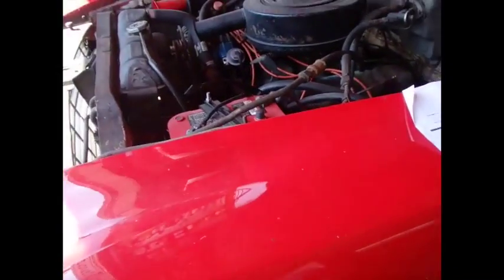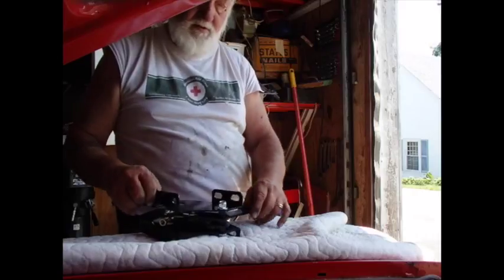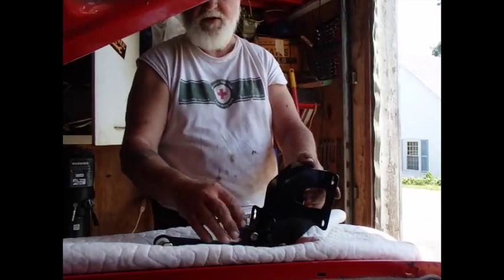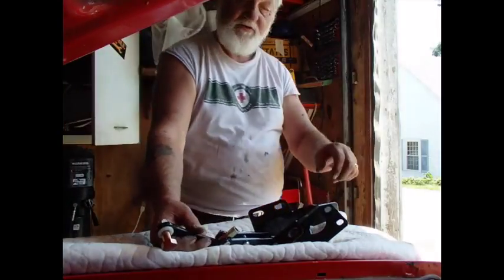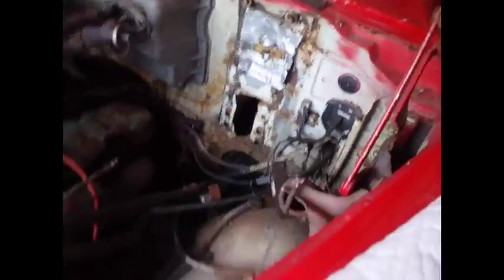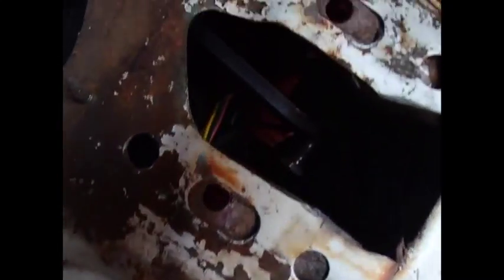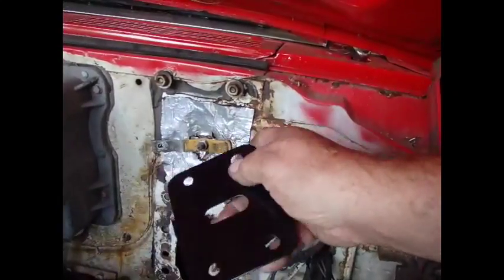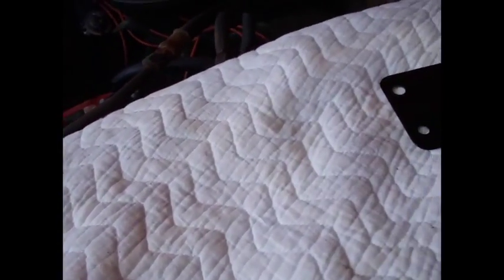61 Chrysler Master Cylinder Booster Mounting Plans